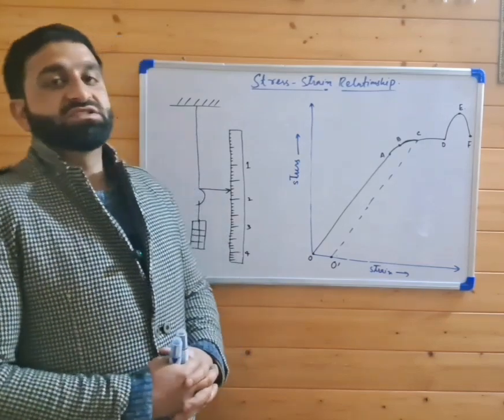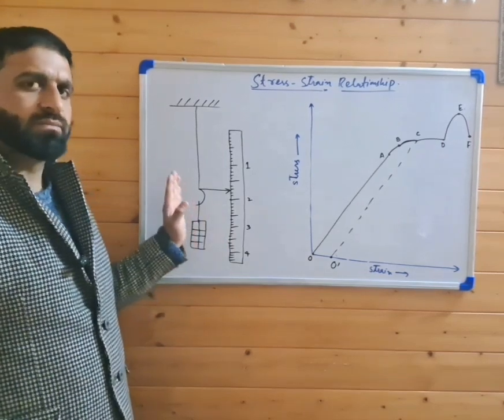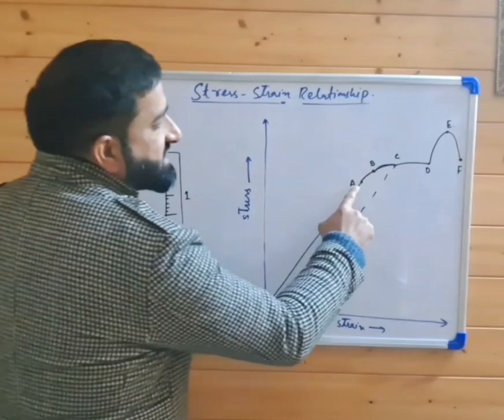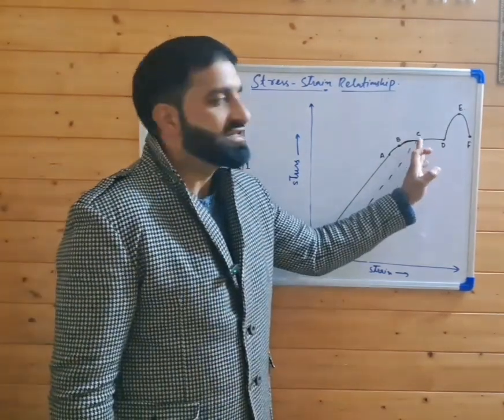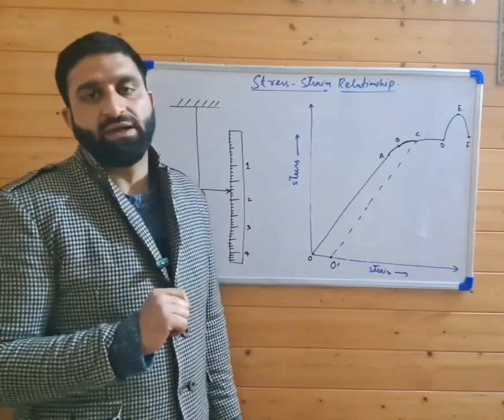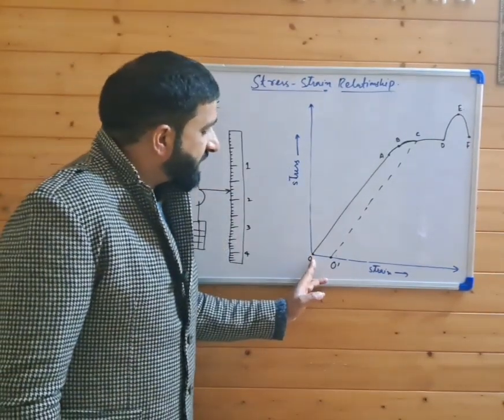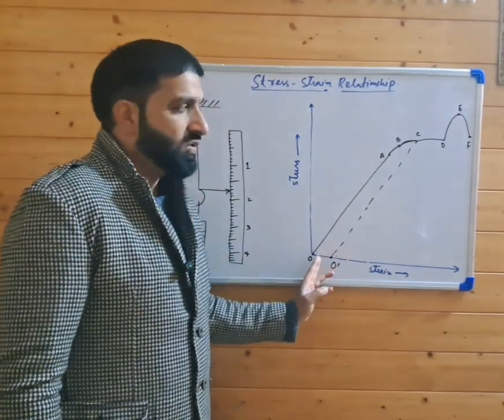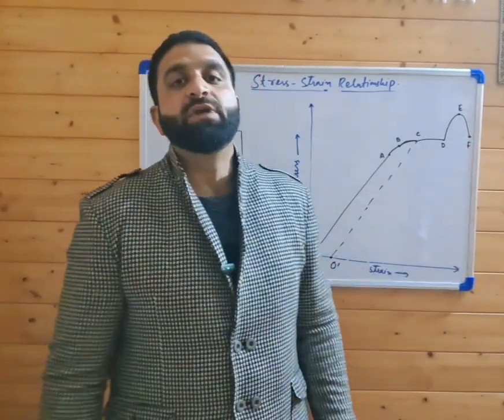Stress strain relationship